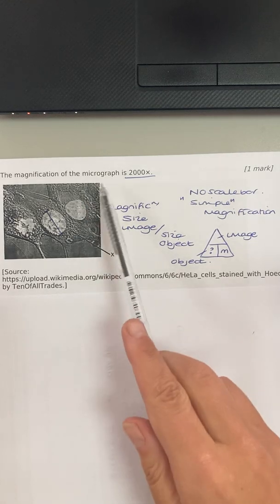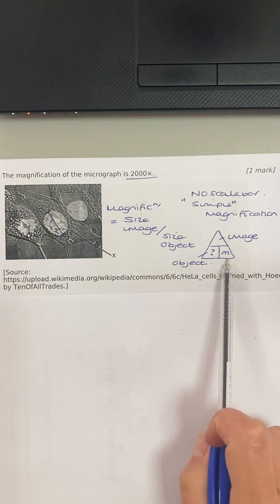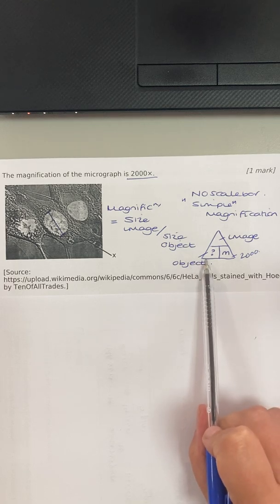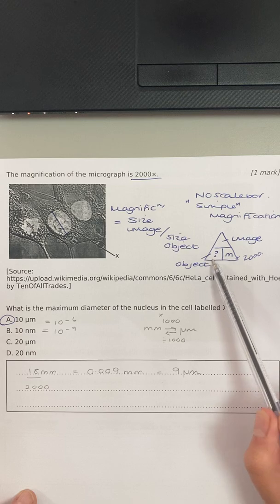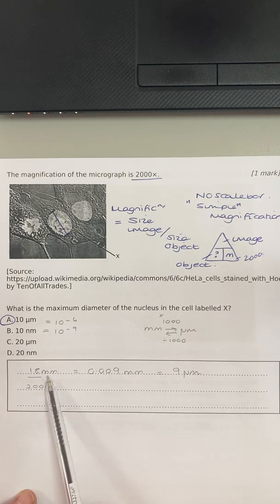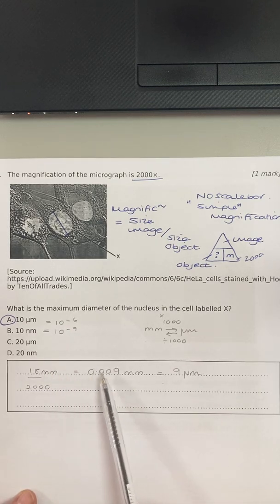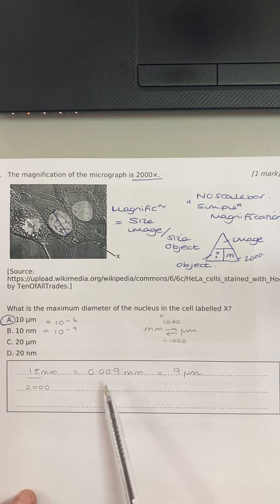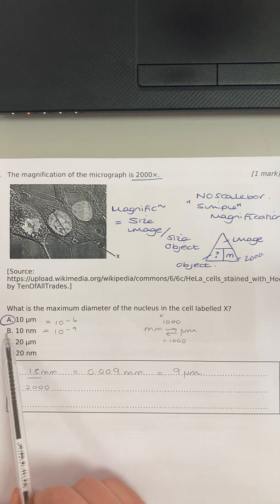Magnification - Biology - KS5